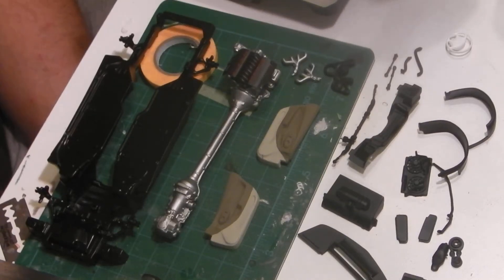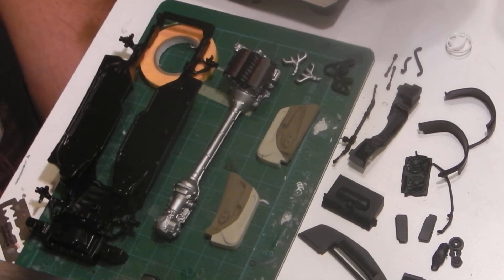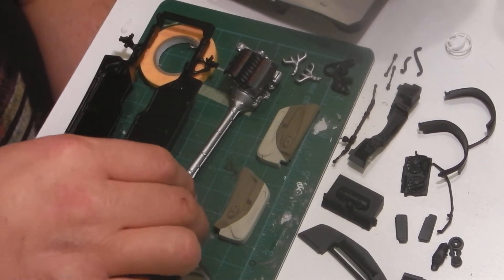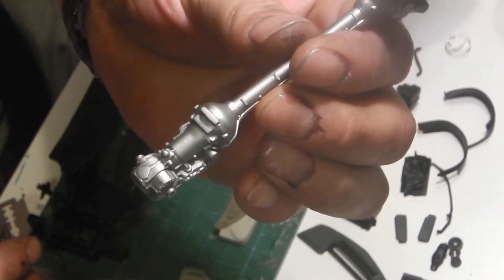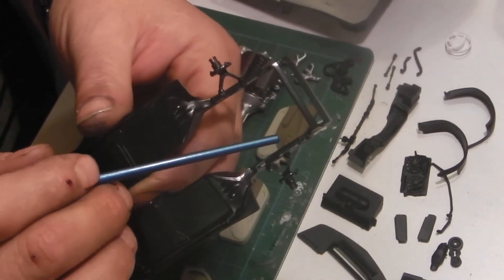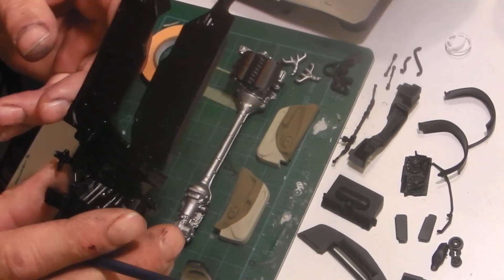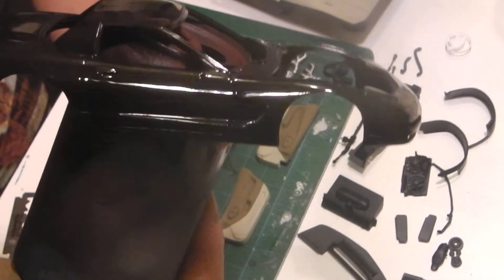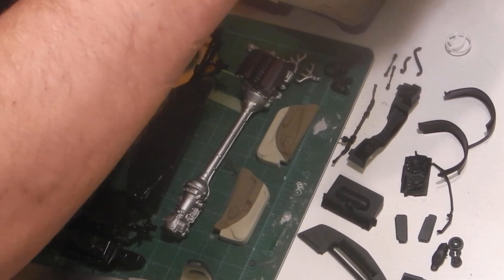2016 box stock community build update #1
A little progress